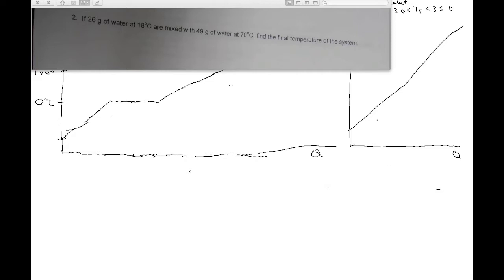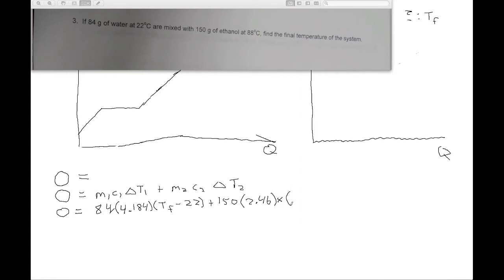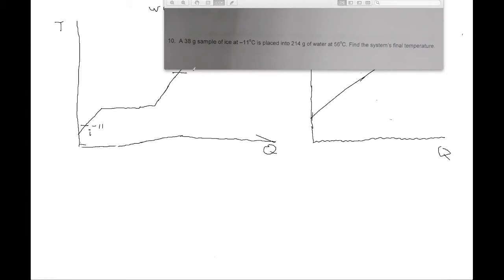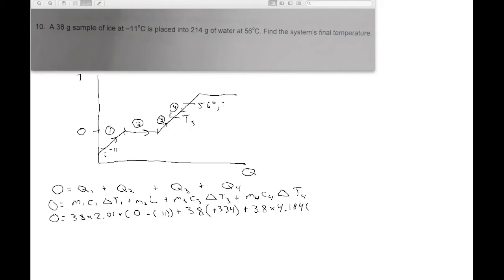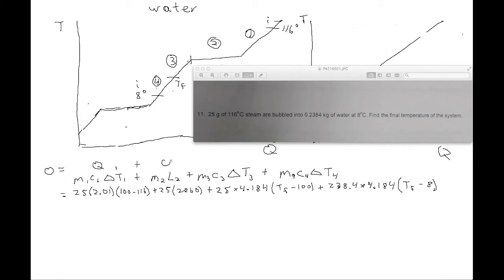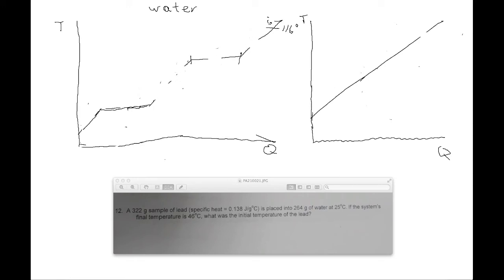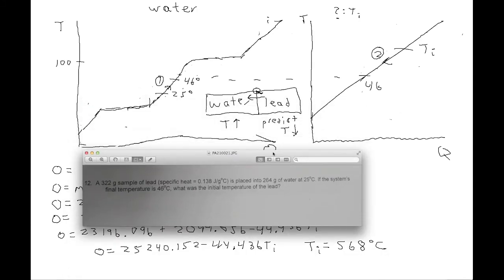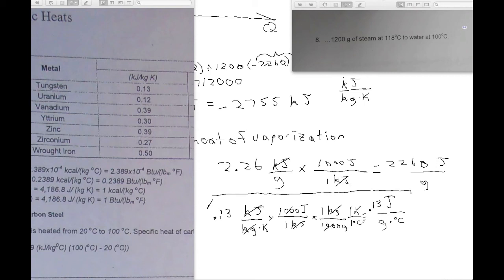Heat, temperature, and phase change (3)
Chemistry: Heat, temperature, and phase change. Specific heat. Heat of fusion and heat of vaporization

This is a recording of an online tutoring session, conducted via Skype, posted with the student's permission.

For printable documents containing the tables discussed in this video series, go to my website.

(1) The heating curve. One sample problems

(2) One sample problems, continued
Two sample problems

(3) Two sample problems, continued